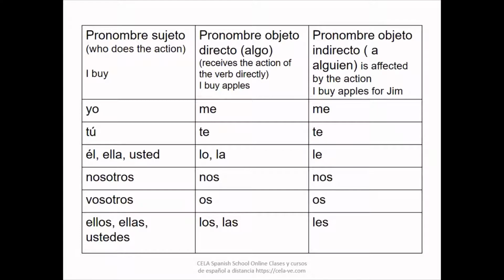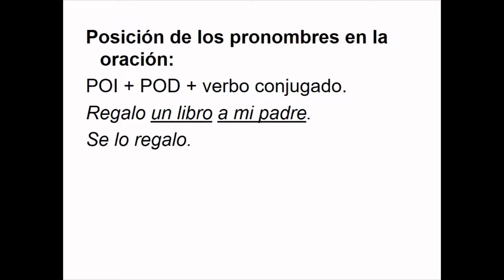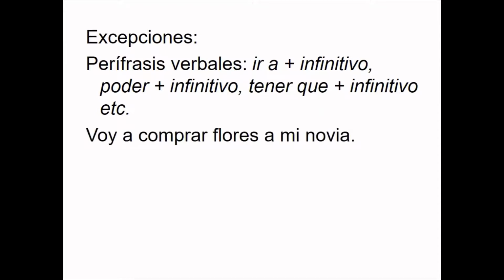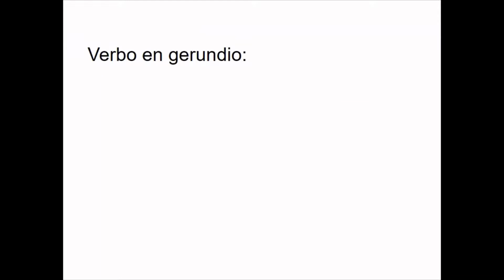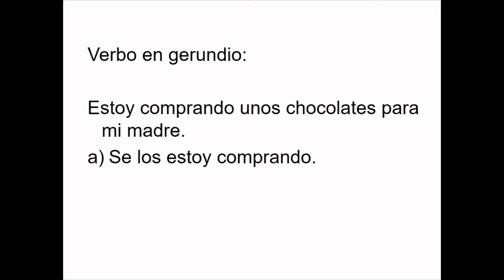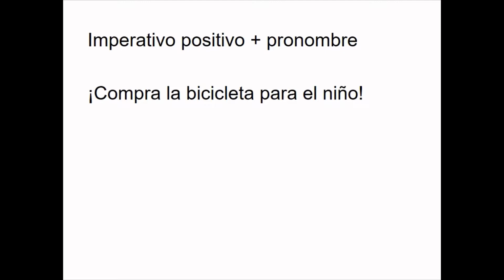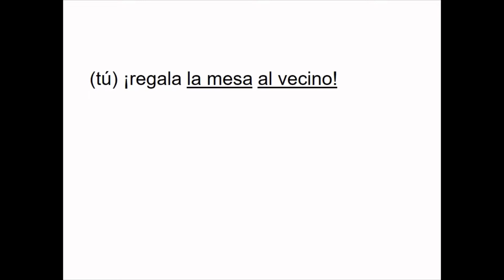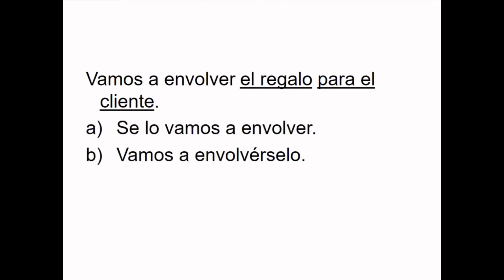SPANISH direct and indirect object pronouns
In this video we will explain the position of both indirect object and direct object pronouns in the sentence and explain the exceptions regarding the position of the pronouns in sentences with the gerund, the infinitive and the imperative. This video is part of the material of our Online Spanish courses with teacher assistance